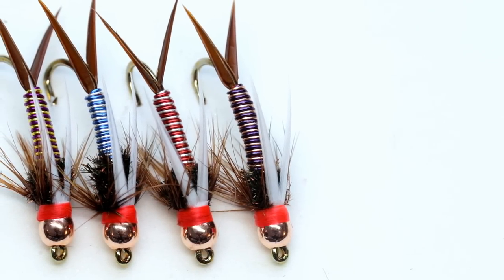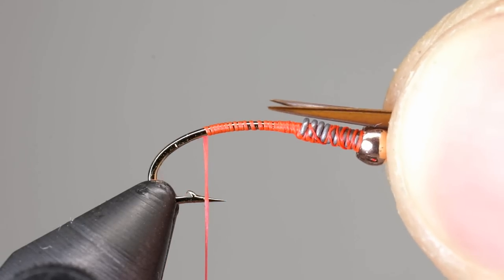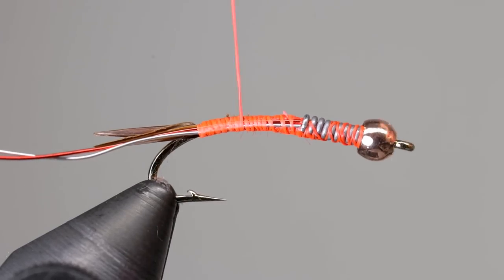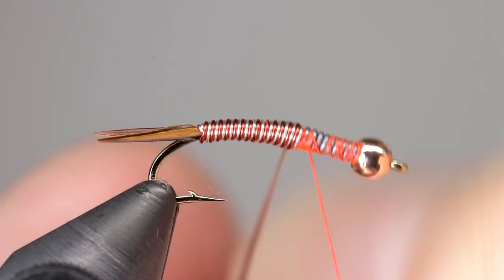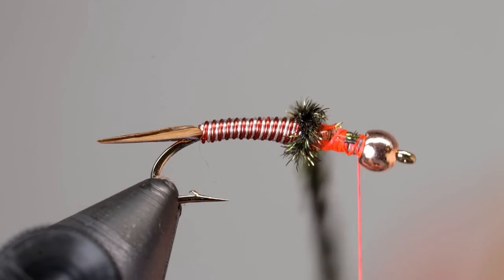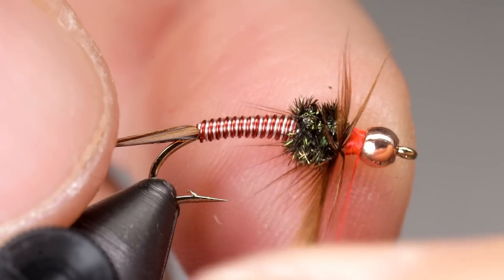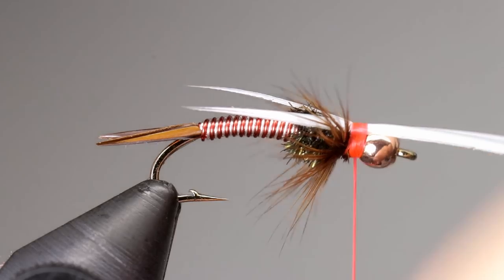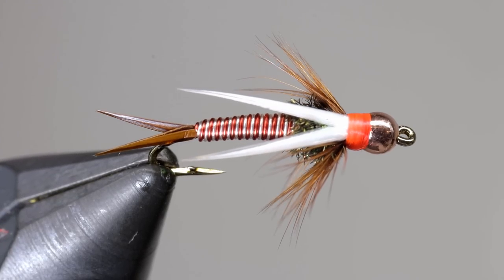Fly Tying: Hot wire Prince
I fell in love with the Hot Wire Prince a few years back on a fishing trip where my friends and I did an awful hike into a remote river.  I was catching the lease amount of fish and I didn't have anything close to what my friends were fishing so I tied on a hot wire prince, it ended up saving the day and since then I've played around with the colors and had lots of success with it.

Materials I used in the video:
Hook: 3xl Natural Bend Nymph hook (Size: 14)
Bead: 2.5mm (copper color)
Lead: .015 lead wire
Thread: Danville 70 Denier Flymaster Plus (Hot Orange)
Tail: Brown Goose Biots
Body: Brassie Ultra Wire (Red/Silver)
Thorax: Peacock herl
Hackle: Brown Hen Neck
Wing: White Goose Biots